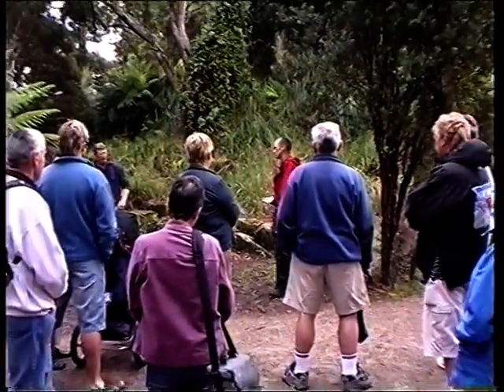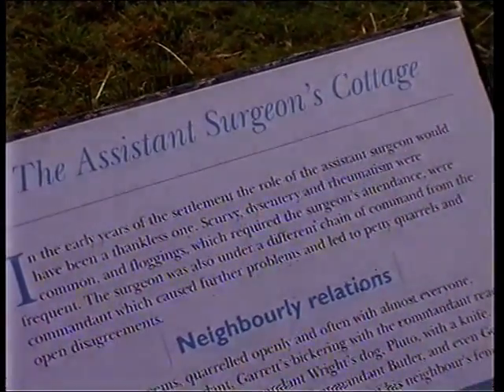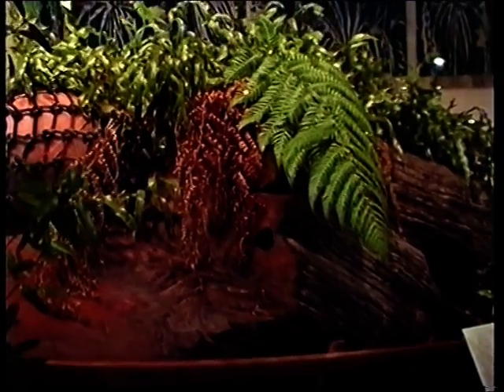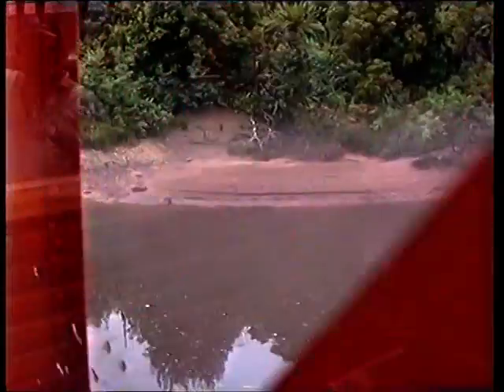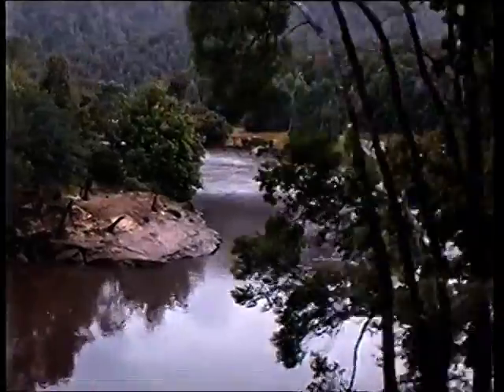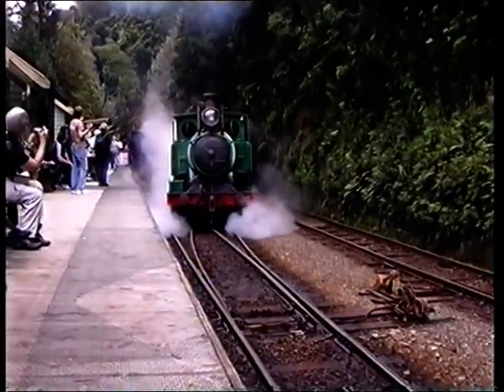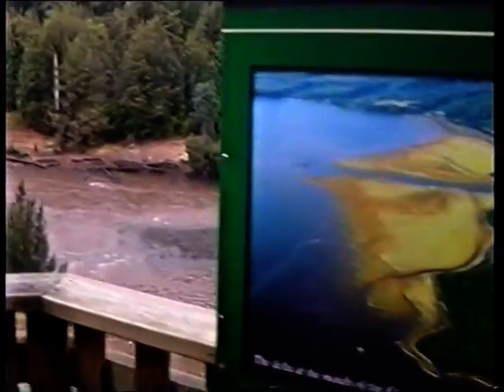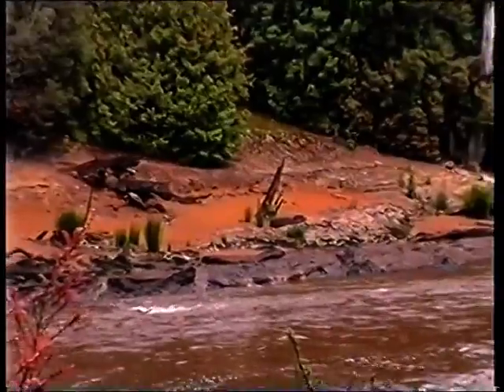14 Gordon R Sarah Is Strahan timbermill wharf walk Play Train ride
Historic Queenstown train ride beside the polluted King River.

several weeks touring all over Tasmania in Smoky60Series with the VelcroPalace and making 8x MiniD videos..

 copied from MiniDV tape #30 to #36 all documented on flickr at TASIVHS  etc